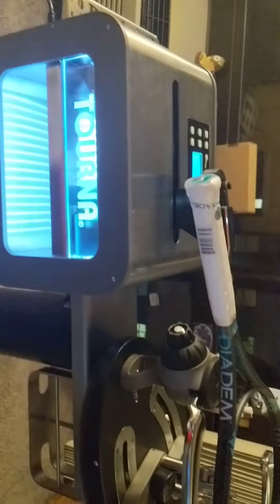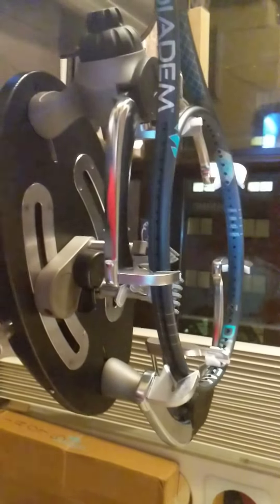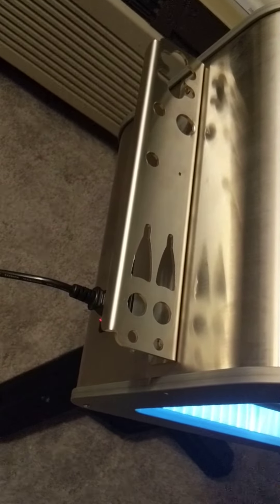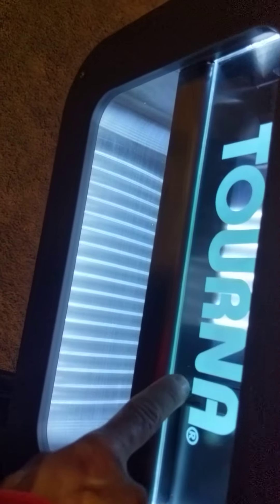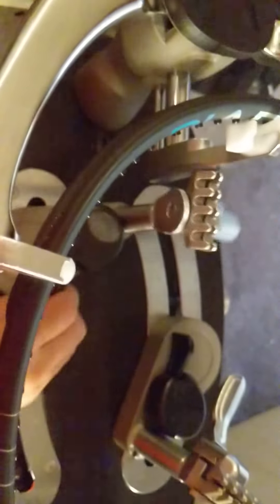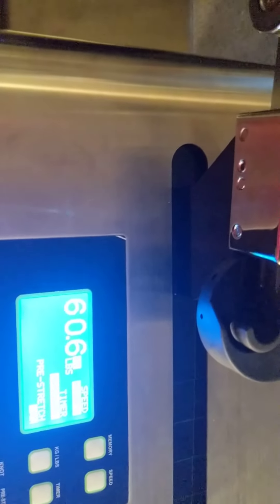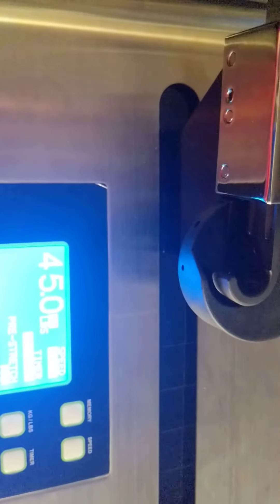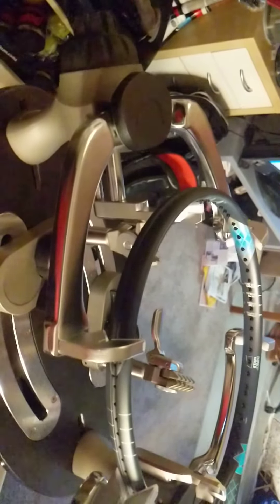Tourna Cube unveiling Part 3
Tourna Cube stringing machine all set up and running